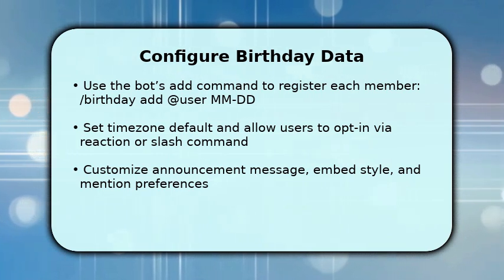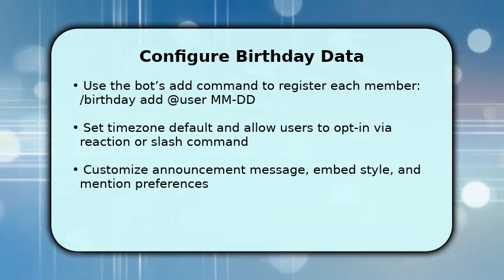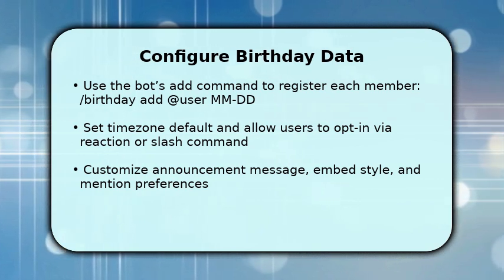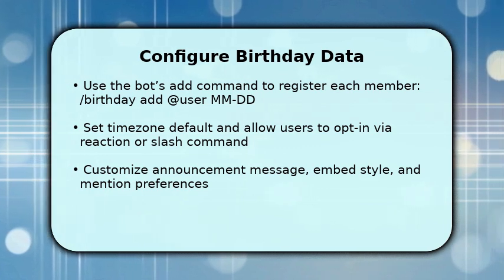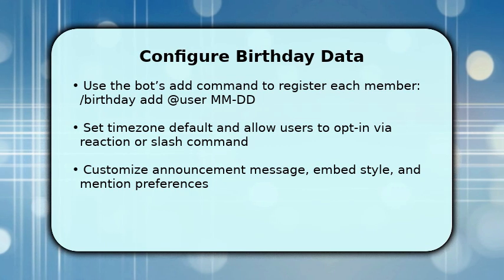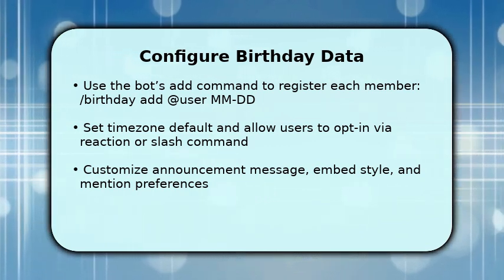How to Use Birthday Bot Discord - Full Guide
Dive into the world of Discord bots and learn how to implement a birthday bot with this comprehensive guide. From setting up your server environment to customizing notifications for users' special days, we cover all essential steps.